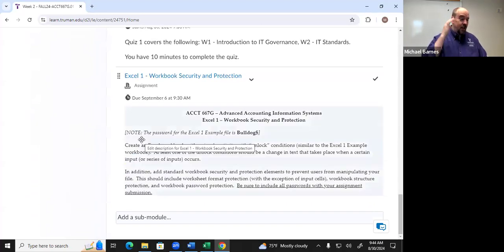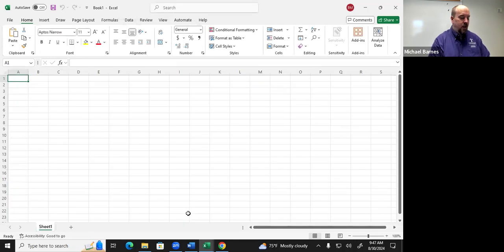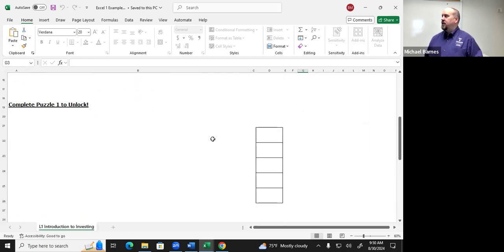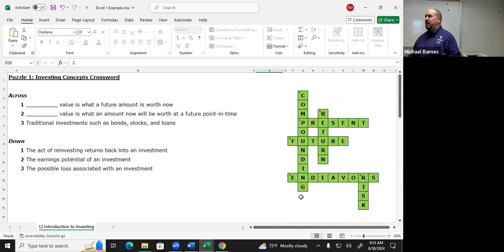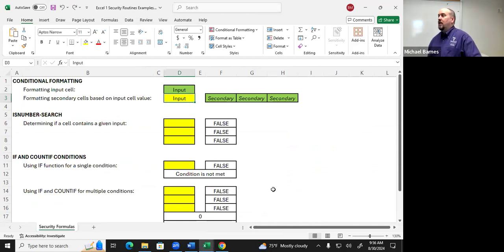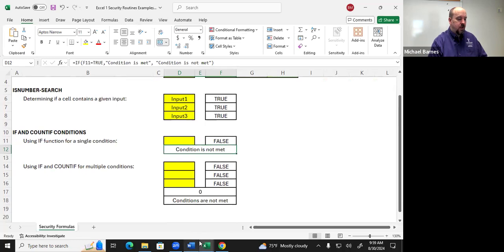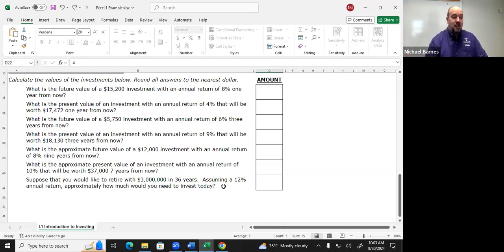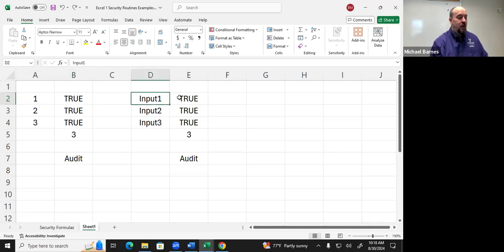ACCT 667 (Fall 2024) - Excel 1